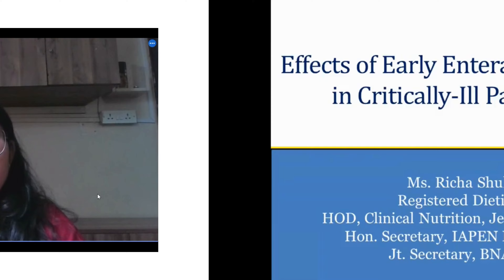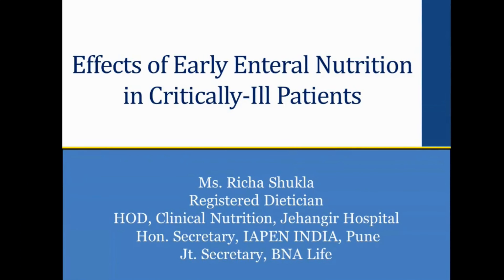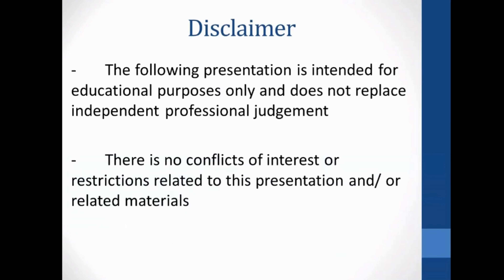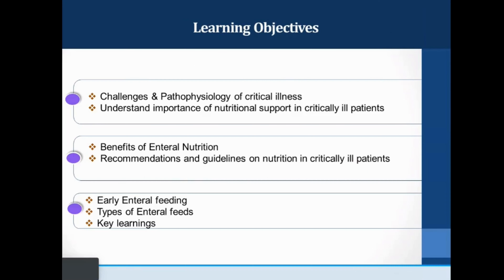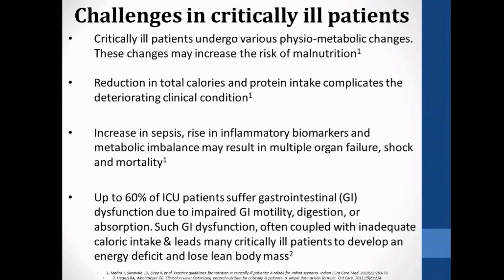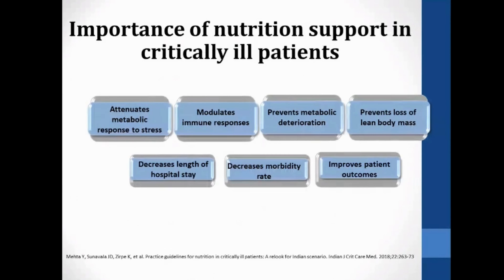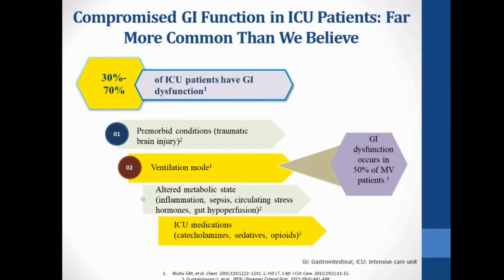Early enteral nutrition in critically ill patients receiving bovine colostrum By: Dt Richa Shukla